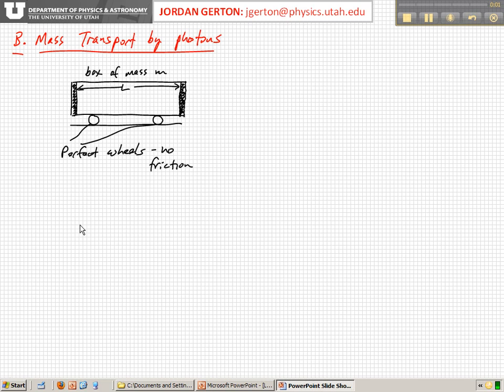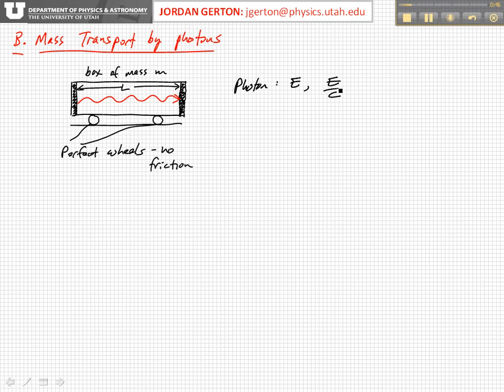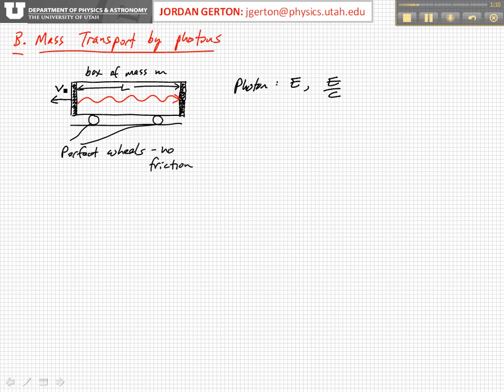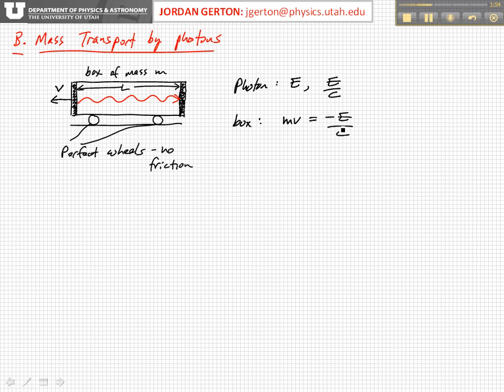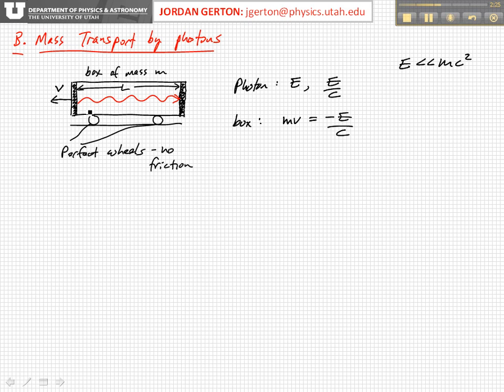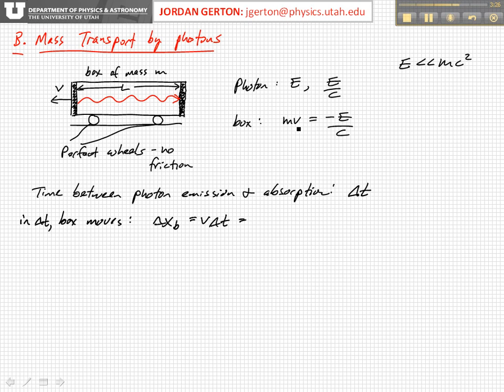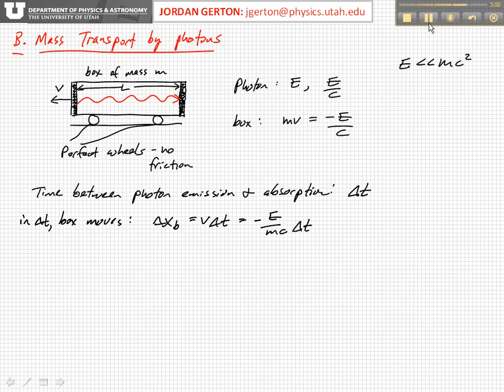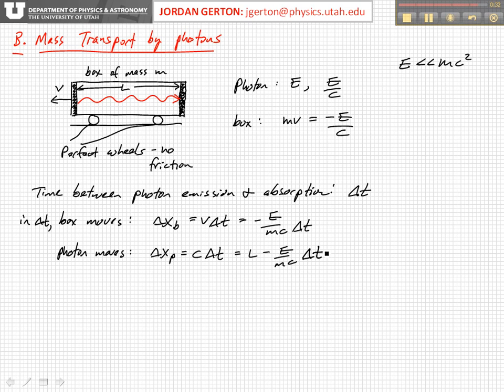PHYS3740 Lecture12-6 Quantization of Light Part I